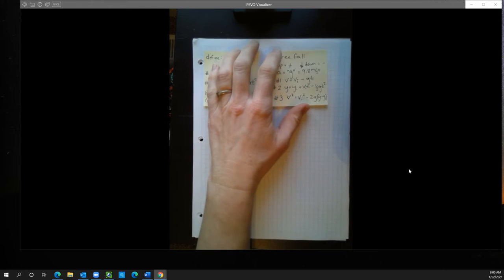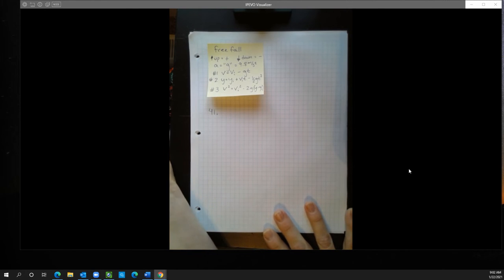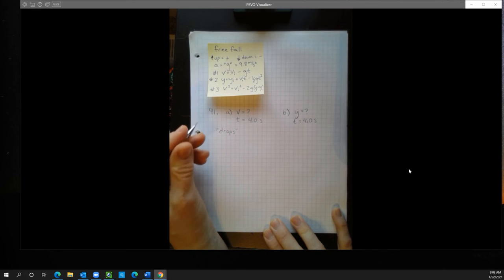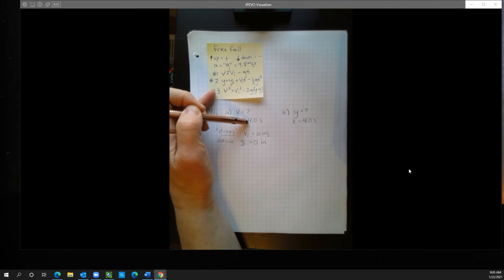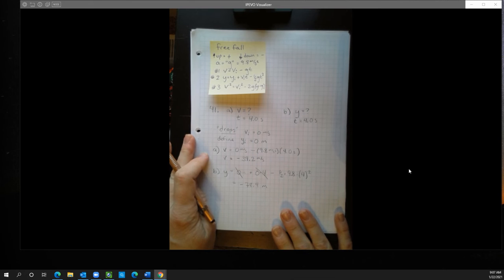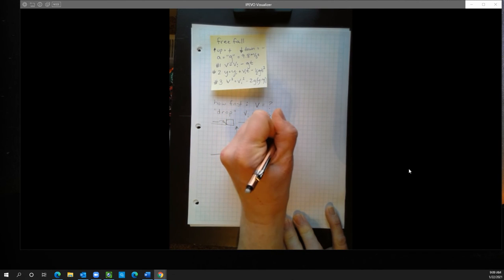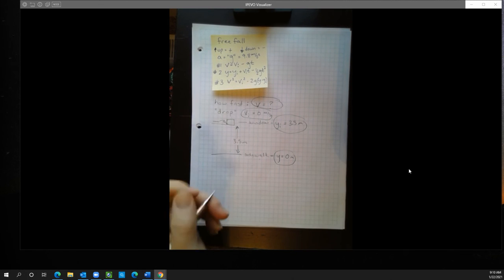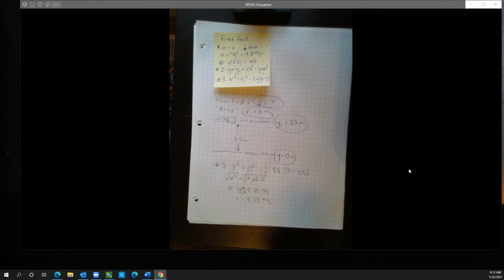Free Fall Problem Examples